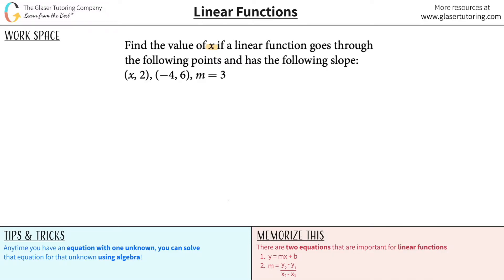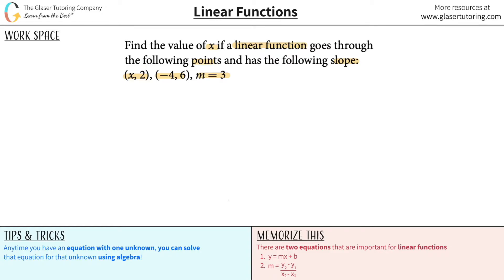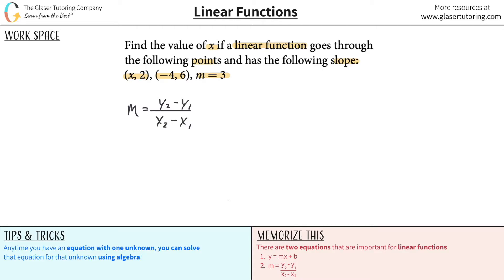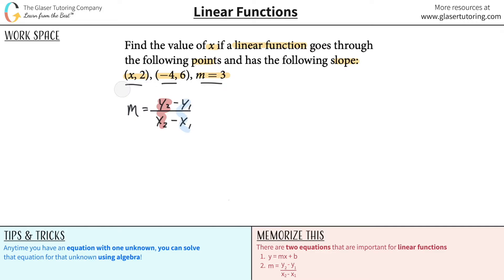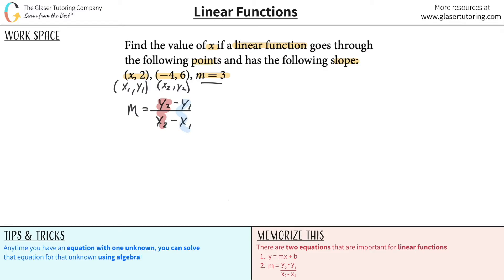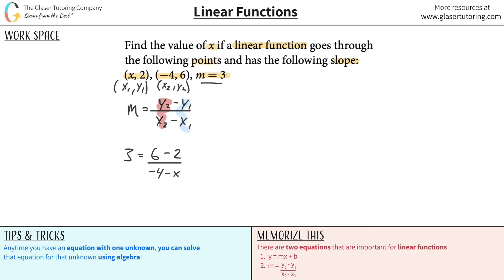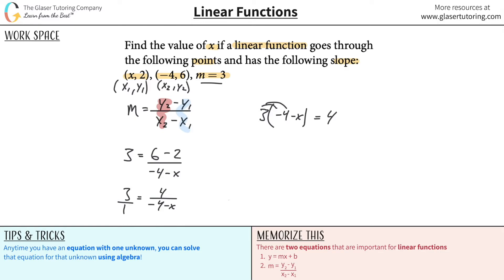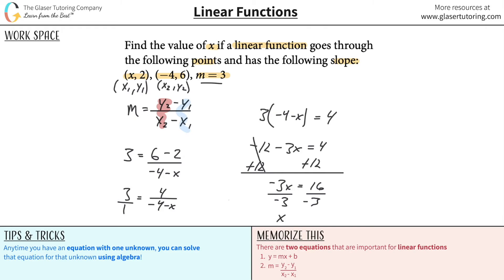Find the Value of x if a Linear Function Goes Through (x, 2), (−4, 6) and Has a Slope m = 3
Find the value of x if a linear function goes through the following points and has the following slope: (x, 2), (−4, 6), m = 3